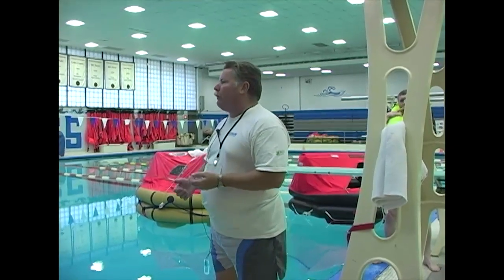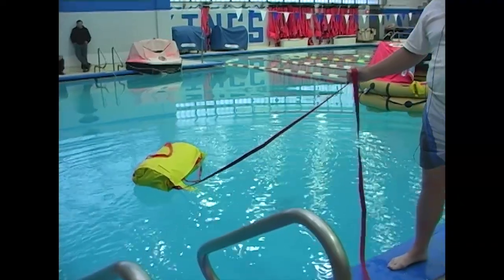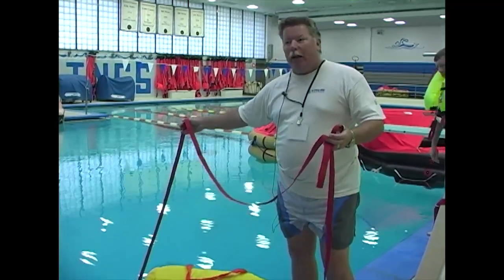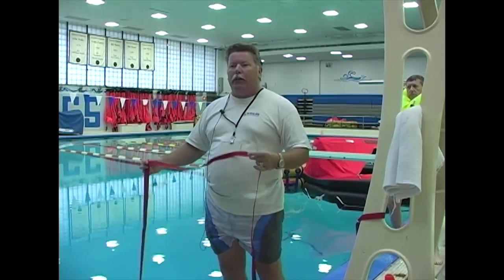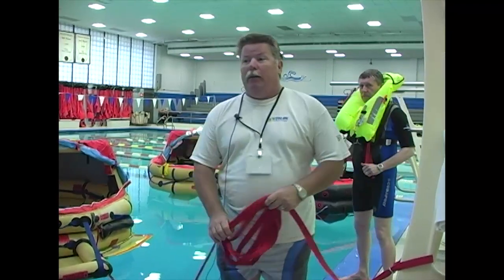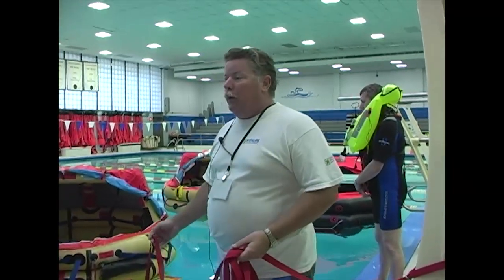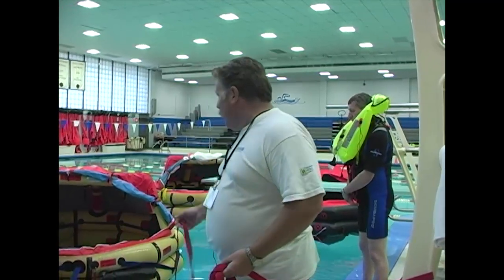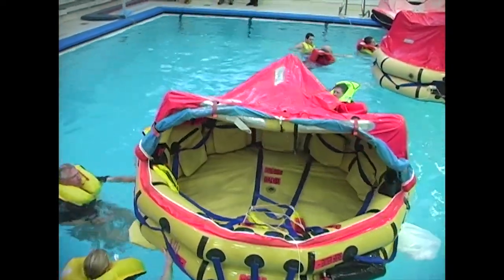Deploying a Life Raft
Created by the Storm Trysail Foundation, the Safety-At-Sea video series serves as a resource for sailors. Normally, reserved for our seminar participants, the Storm Trysail Club is releasing these videos to the public now for sailors to enjoy and learn while they are self-quarantining.